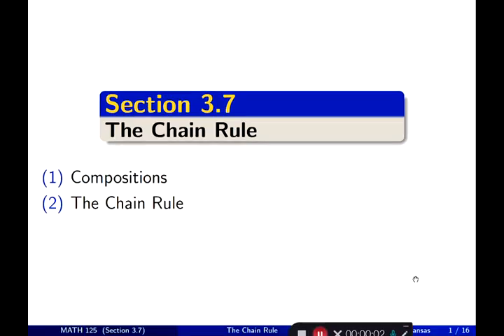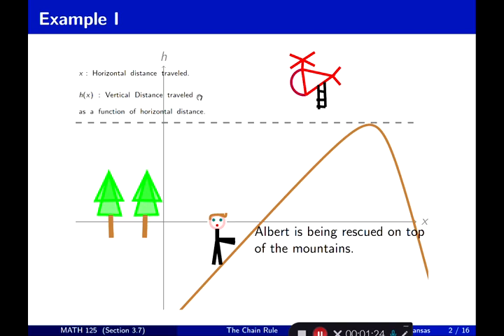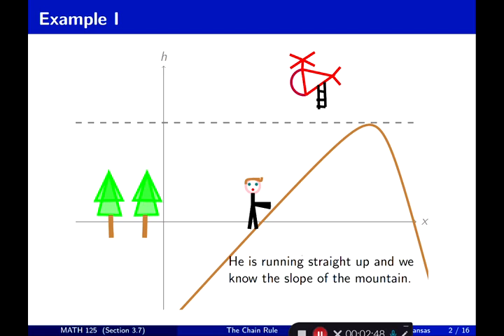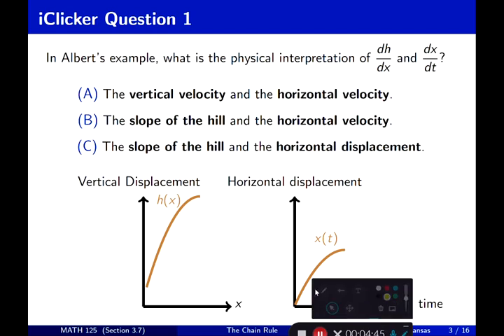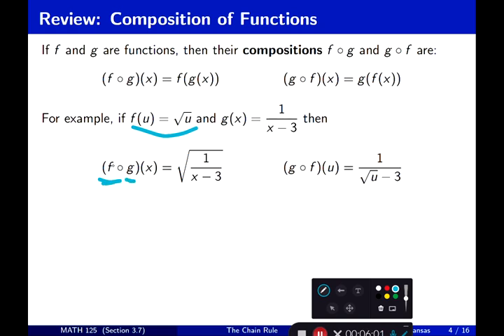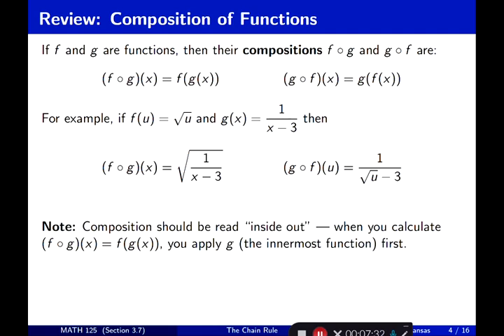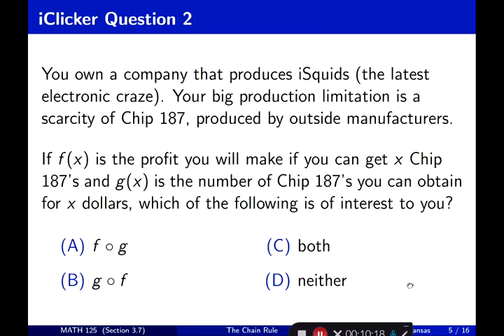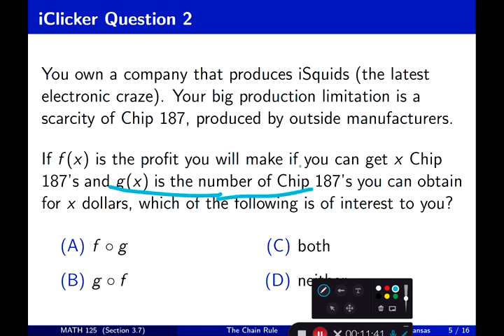3 7 The Chain Rule, Part 1, Composite Functions Full Size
CHain rule Intuition